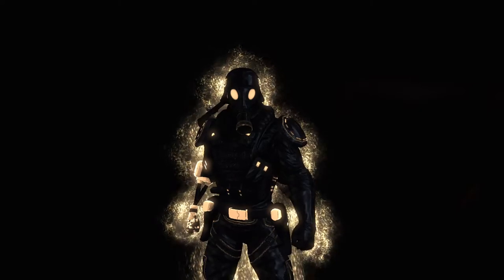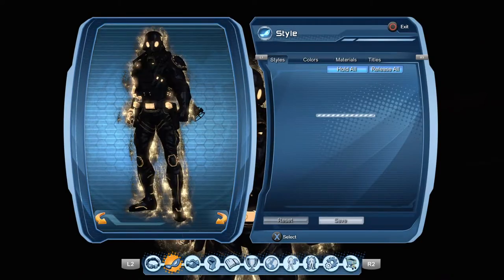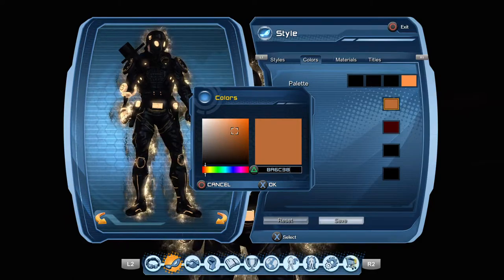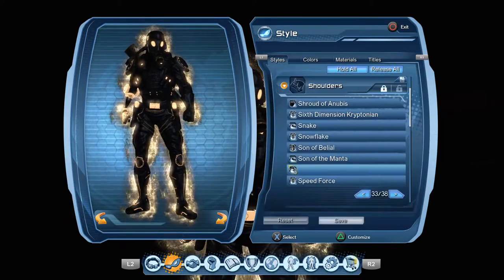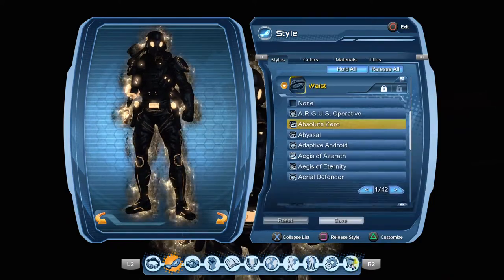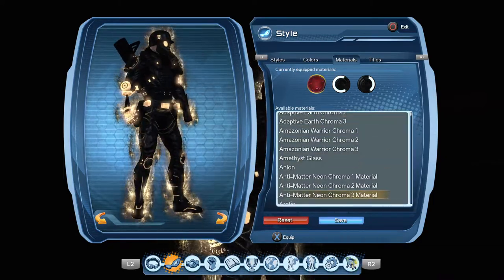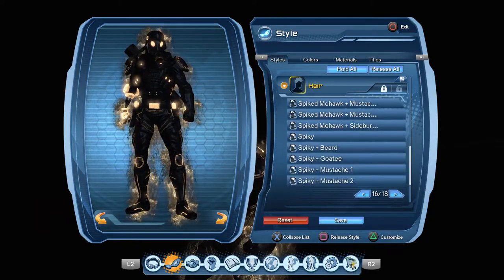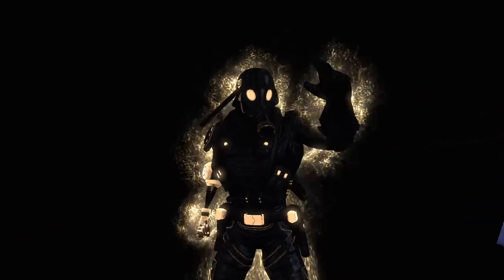DCUO Anti Objective Style Tutorial